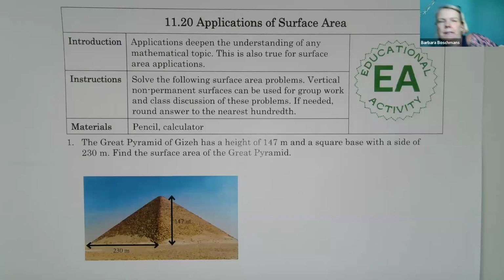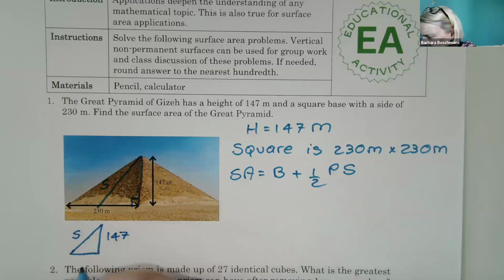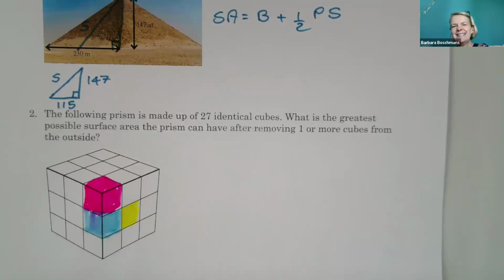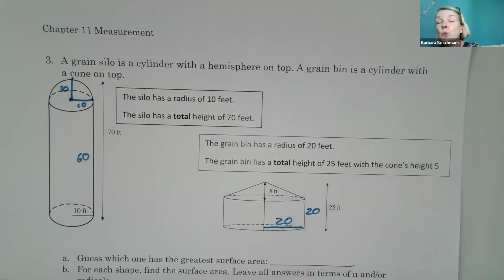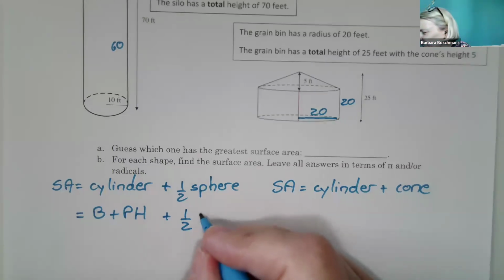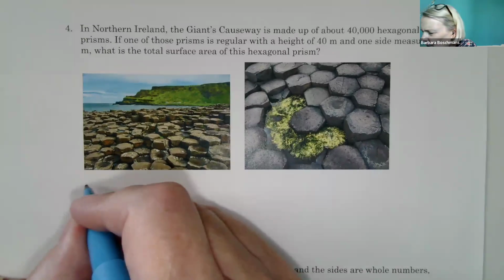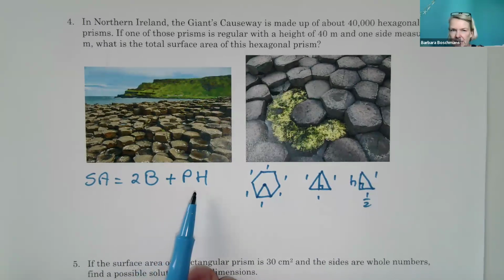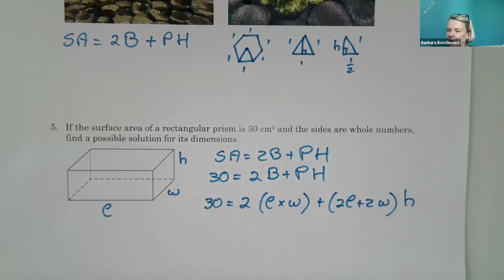11.20 Applications of Surface Area